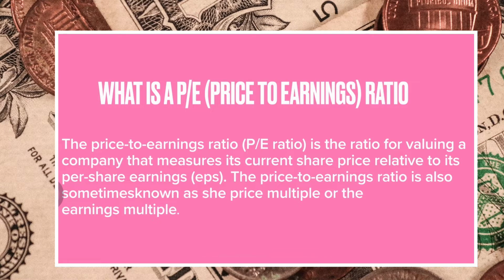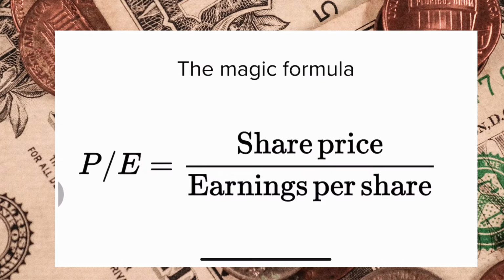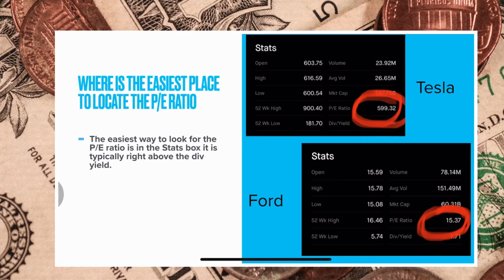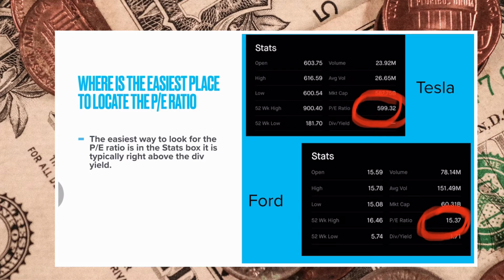What is a (p/e) price to earnings Ratio and the formula to calculate it.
In this video I go over what a P/E ratio is and where’s the easiest place to locate the P/E ratio.T@ hopefully this helps explain some financial jargon, making you feel more comfortable with investing.explained stocks dividends money fire p/eratio